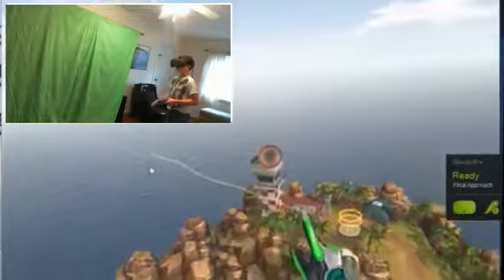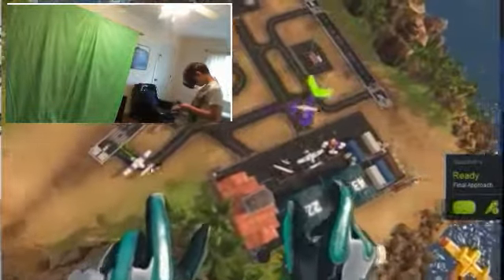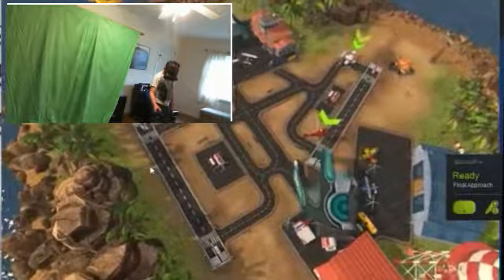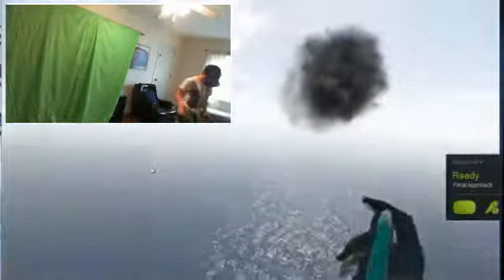hulk kid play final aproach vr game